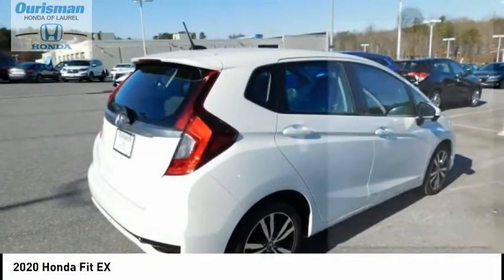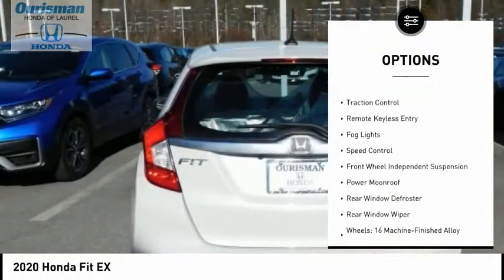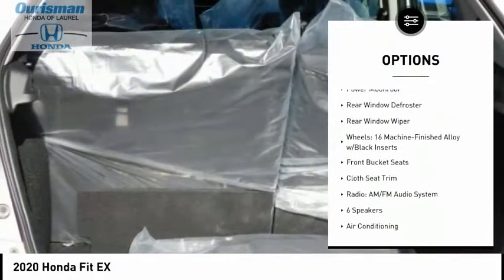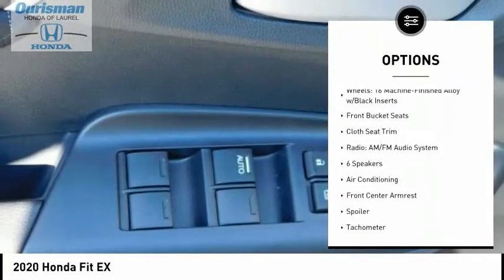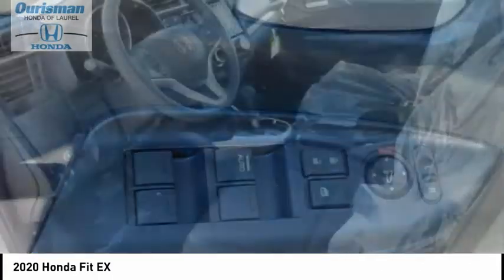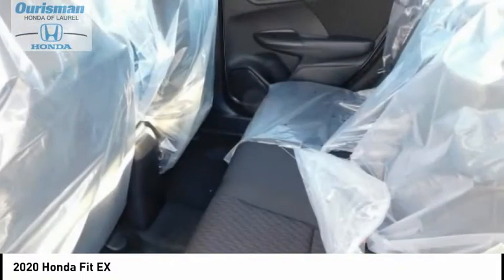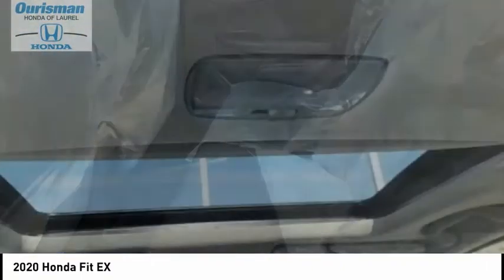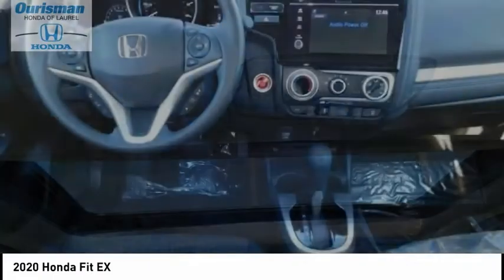2020 Honda Fit 0700464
2020 Honda Fit EX

Platinum 2020 Honda Fit EX CVT (Good credit, bad credit no credit) NO PROBLEM!! WITH OUR NEW STATE OF THE ART CREDIT BUILDING PROGRAM, EVERYONE DRIVES OFF WITH A NEW OR PRE-OWNED CAR. All prices are plus FEES. Awards:   * JD Power Vehicle Dependability Study